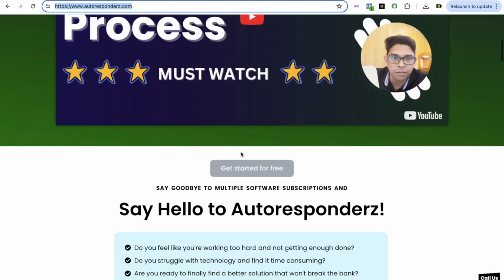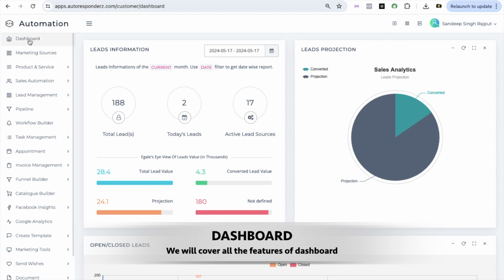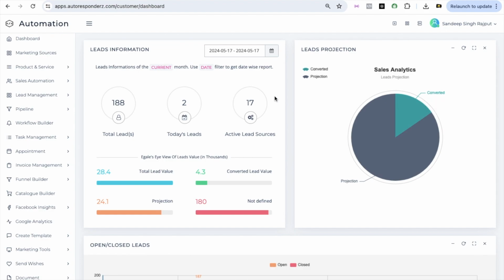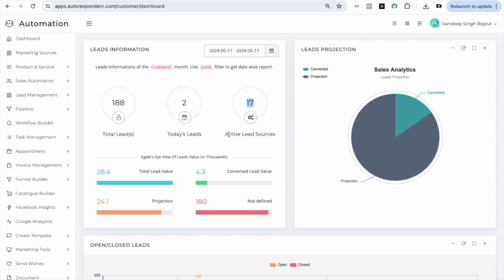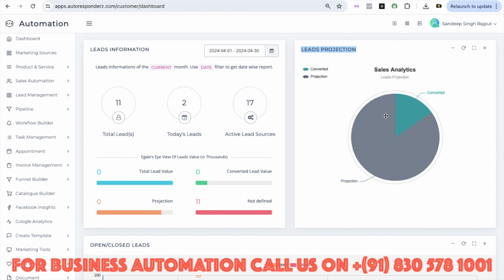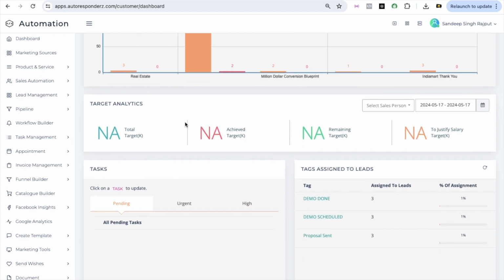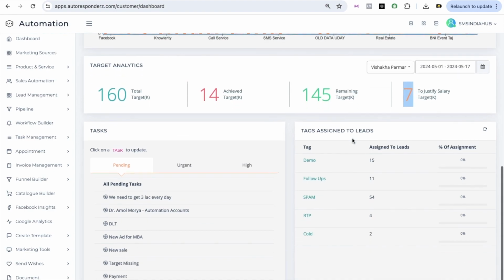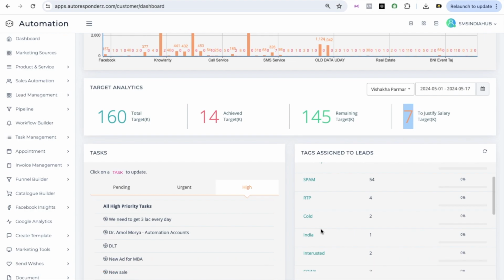How to use dashboard for Lead Management CRM (Autoresponderz.com)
I help startups and MSME’s to 10x their business growth. I am a lead, sales, and marketing automation expert.

👉 About this video: How to use dashboard for Lead Management CRM - Autoresponderz.com

OUR SERVICES:
👉 Startup Consultation
👉 Business Automation
👉 Sales Marketing and Lead Automation
👉 SMS Marketing and Validation Services
👉 Digital Marketing Service
👉 Youtube Promotion
👉 Content Development

(OTP and 2 Factor Authentication Service)